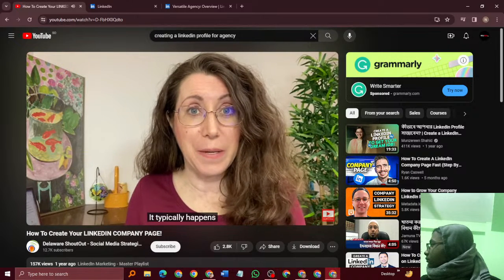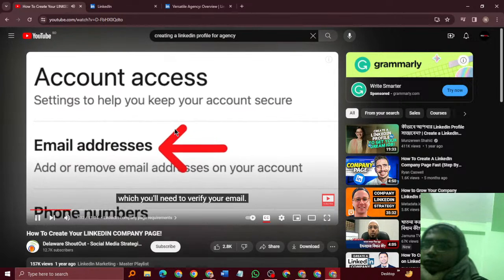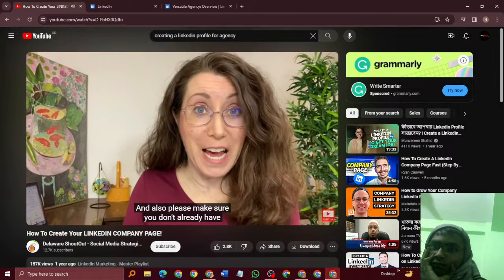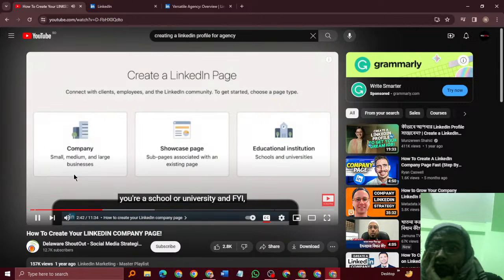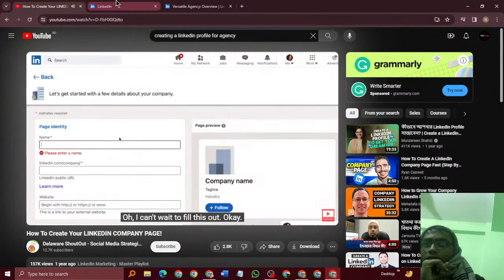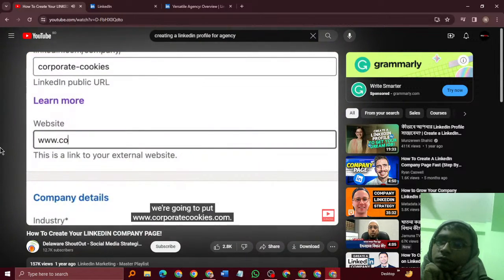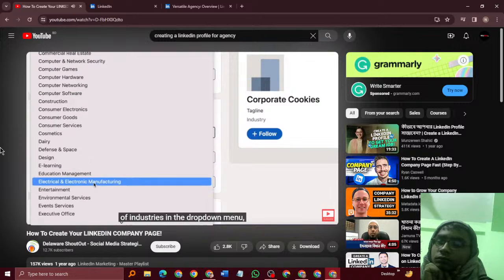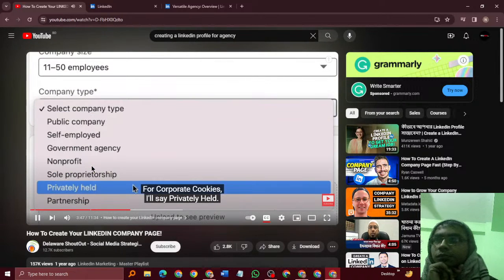My 13th January 2nd time